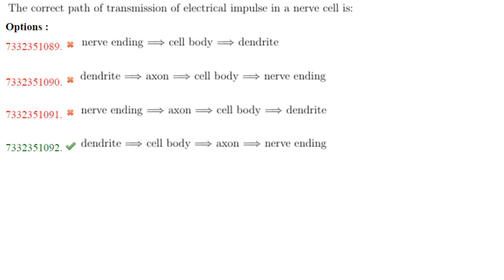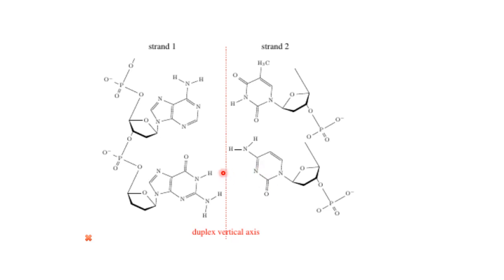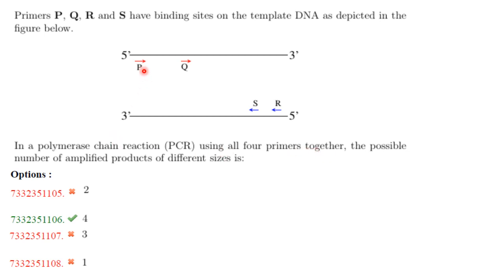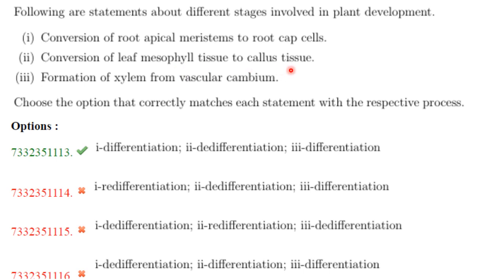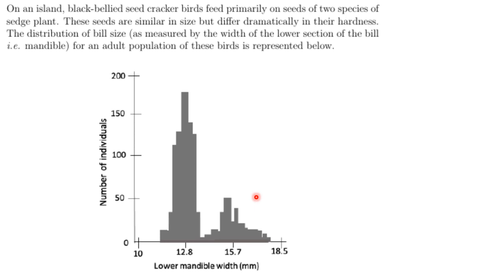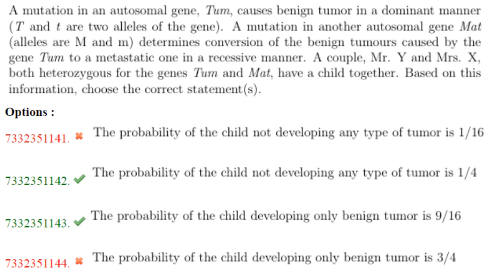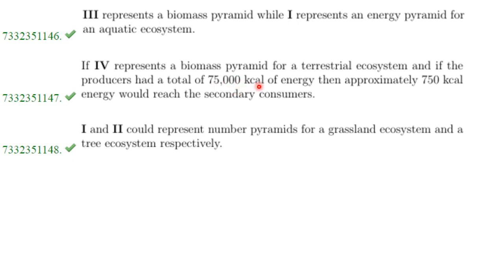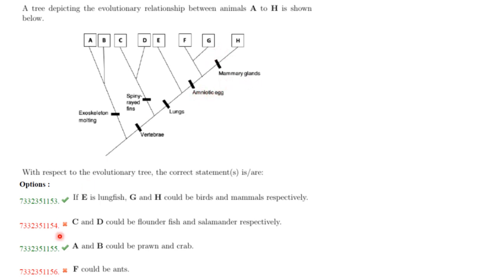NEST 2022 Session 2 question paper/IIT JAM/CUCET/NEET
In this video I will be discussing NEST 2022 Session 2 question paper. This video is also useful for those appearing for IIT JAM, CUCET or NEET exams.